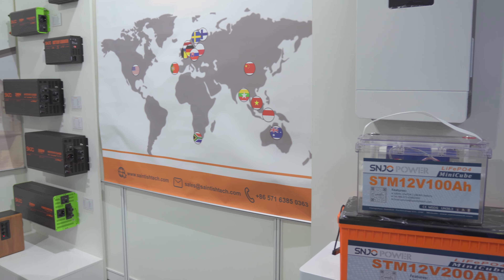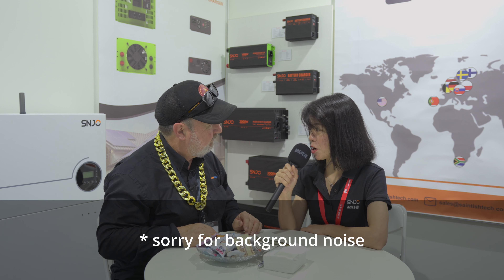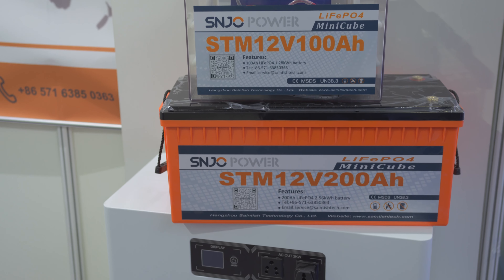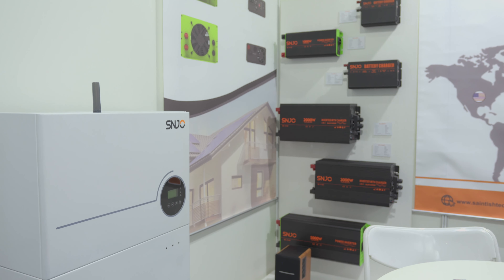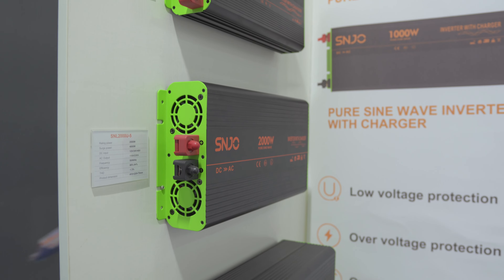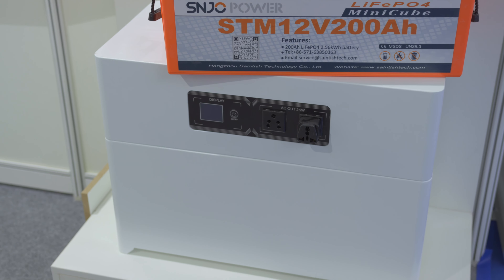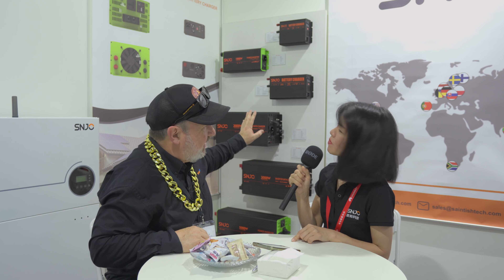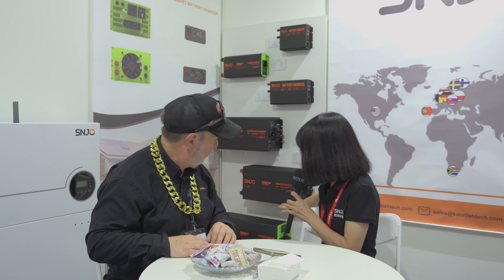SNJO Power at SNEC 2023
The World's biggest solar themed conference held in Shanghai, SNEC. Over 1 million visitors at this year's expo!

Battery Chargers
300W Inverter with charger
2000W Inverter with charger
3000W Inverter with charger
6000W Inverter with charger
2000W 3In1 Inverter with Solar Charger
3000W 3In1 Inverter with Solar Charger